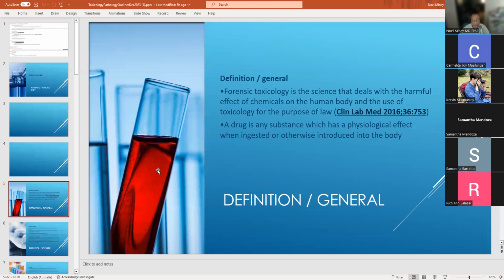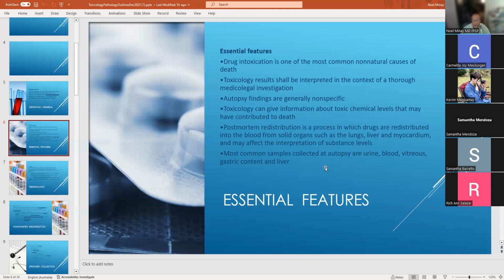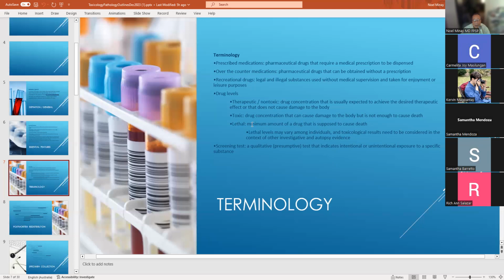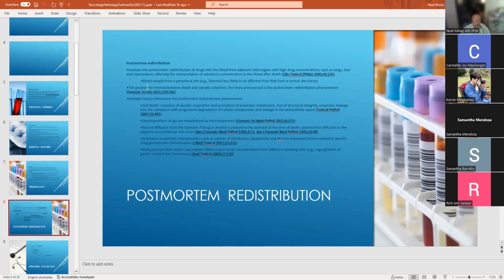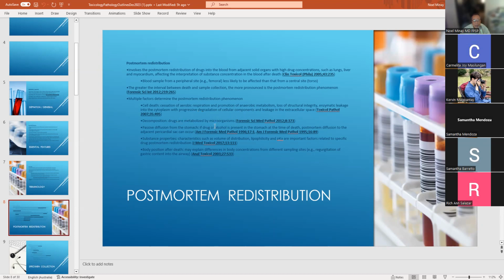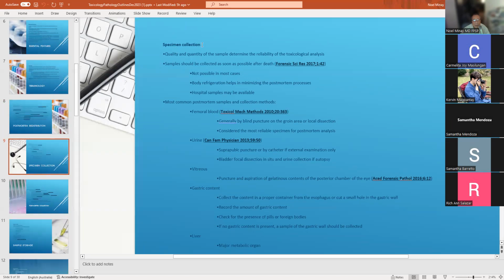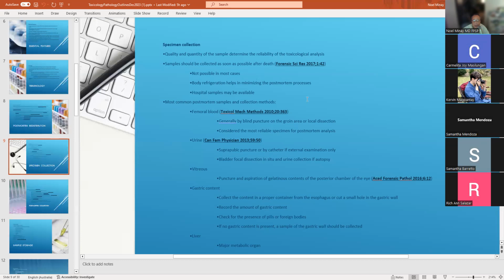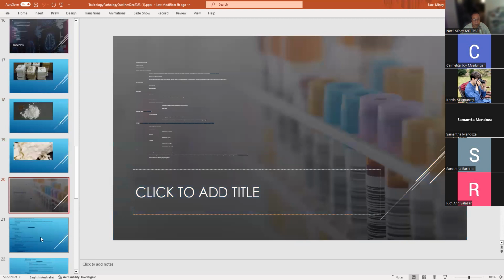Forensic Toxicology Part 2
Overview of Forensic Toxicology Part 2.